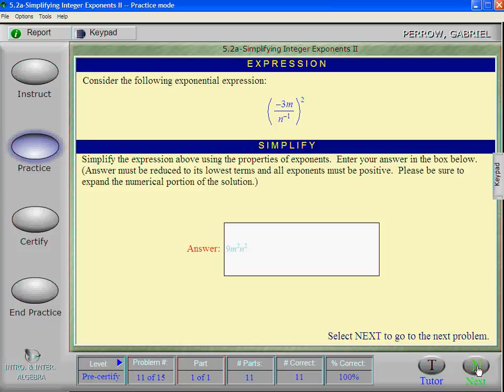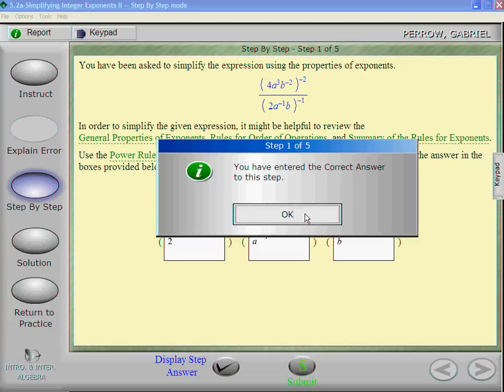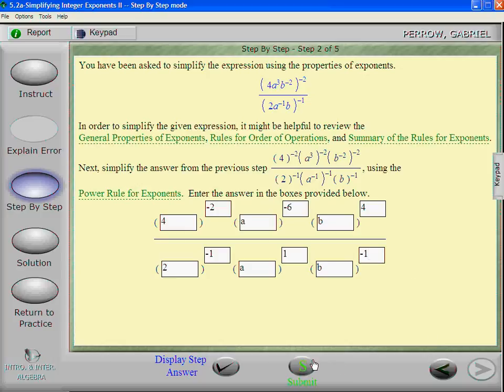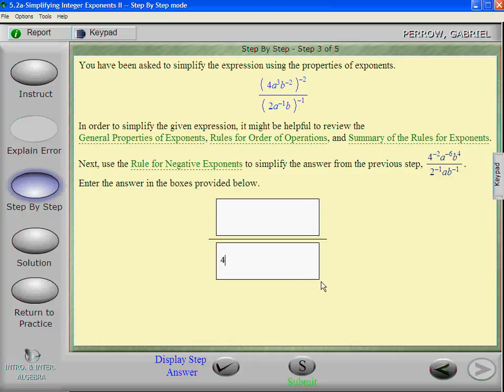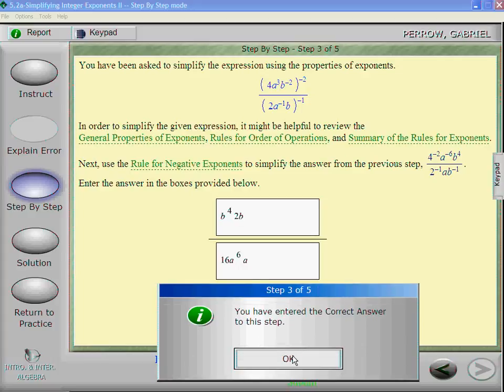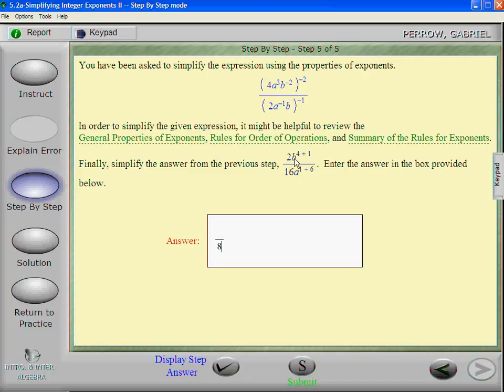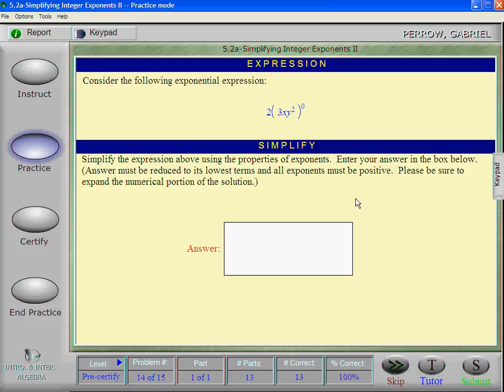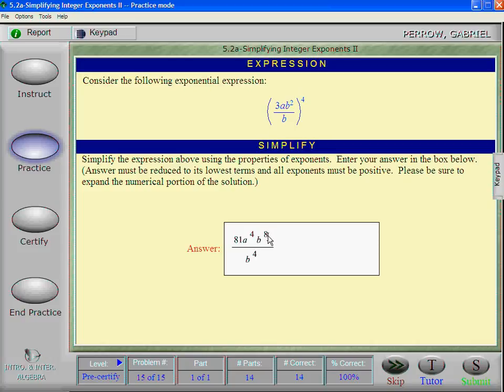5.2a vid 5